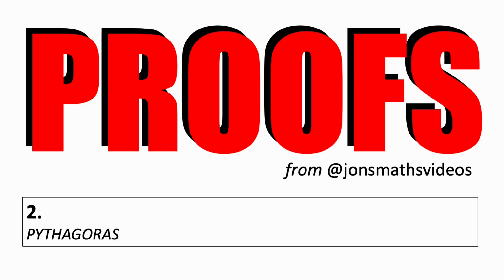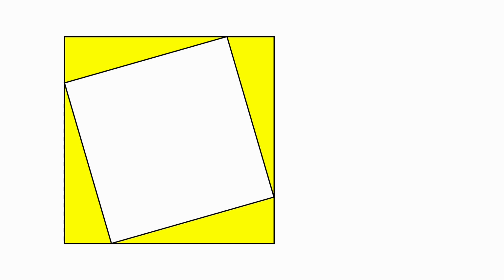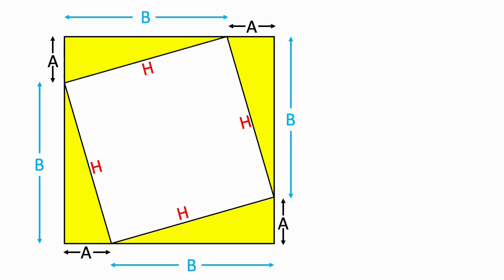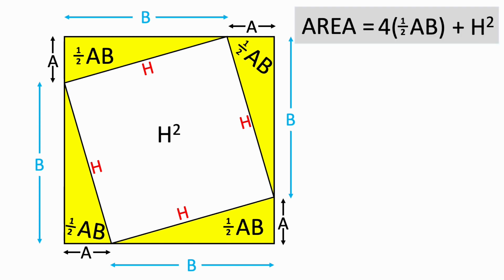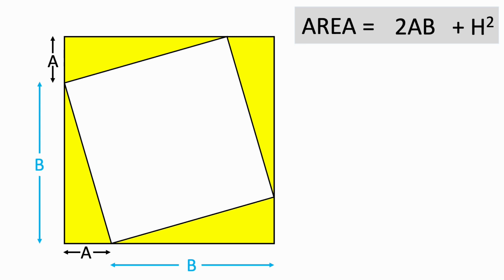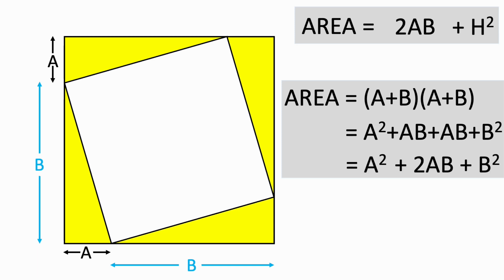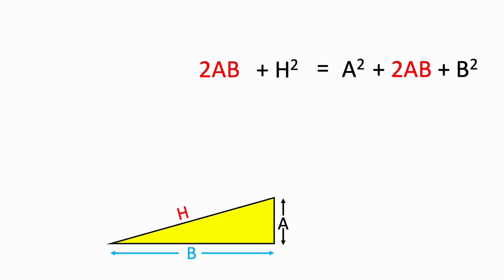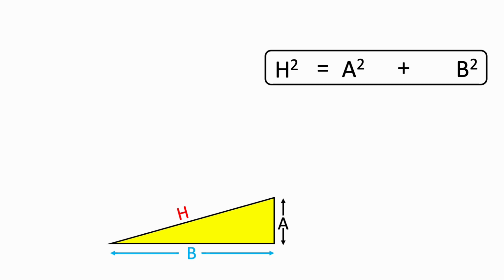PROOFS 2 - Pythagoras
PYTHAGORAS PROOF